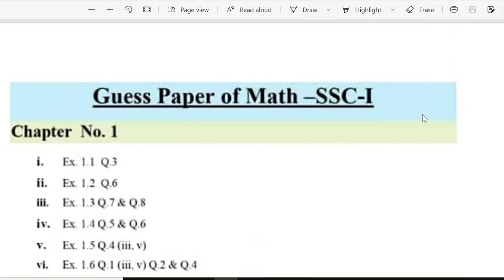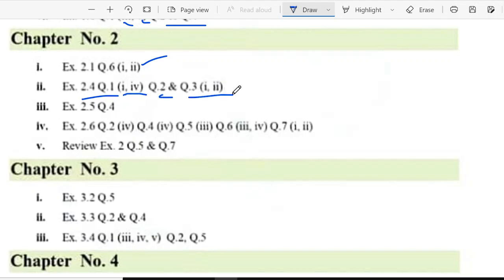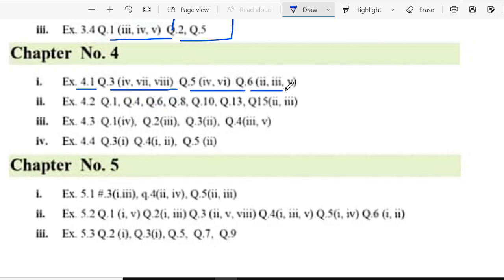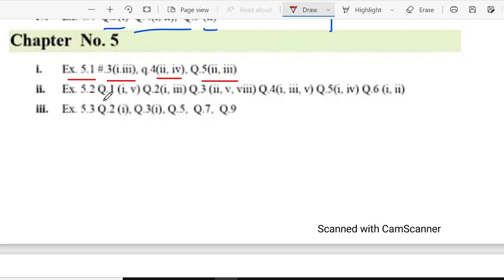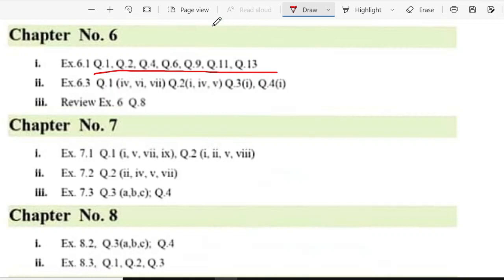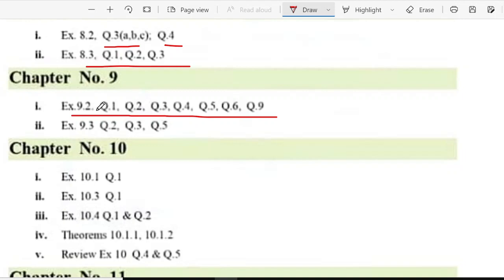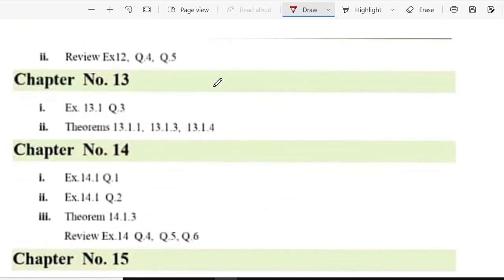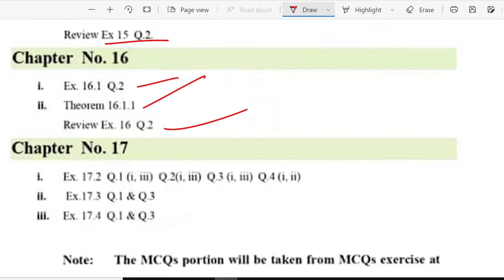Mathematics-9 Guess Paper FBISE Smart Syllabus